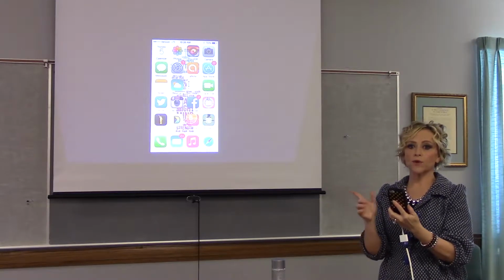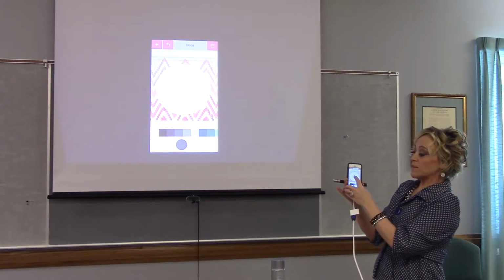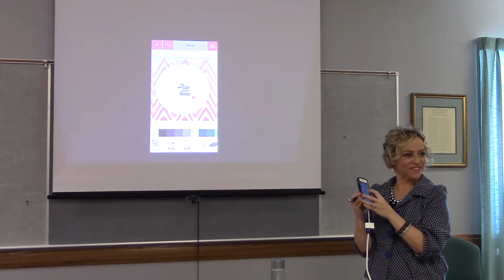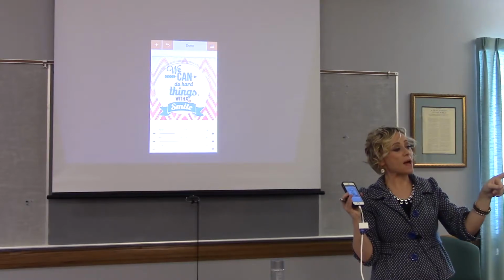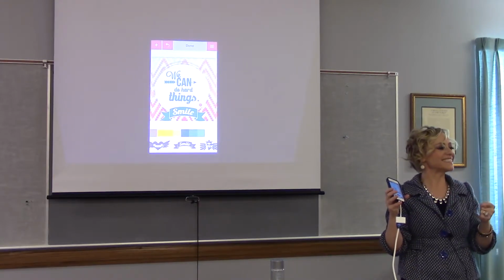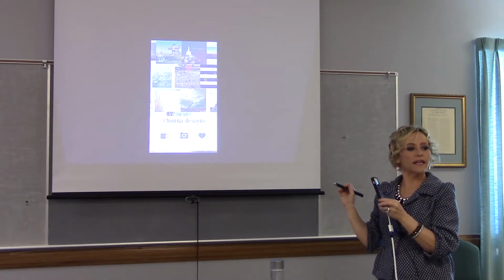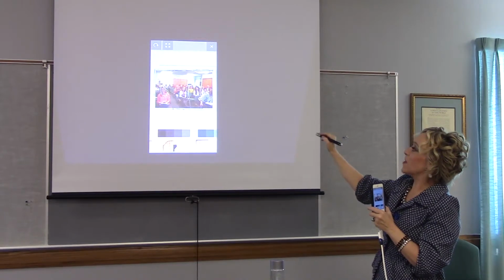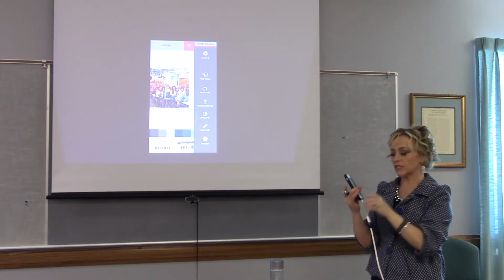Heatheridge Stake Social Media Class Session Five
In this video, Sister Rhonna Farrer teaches about social media!